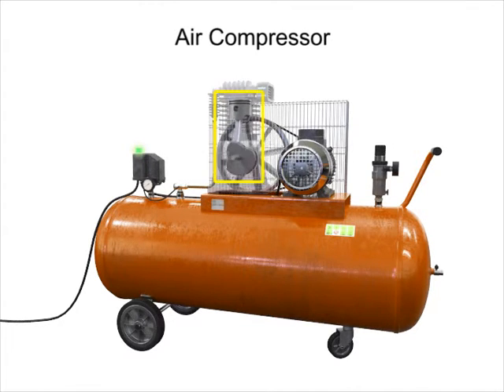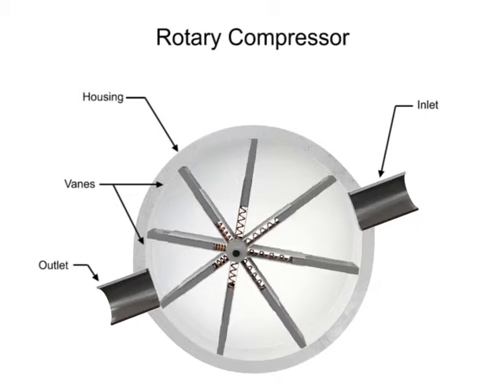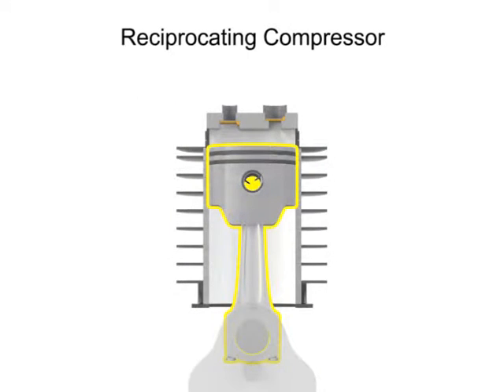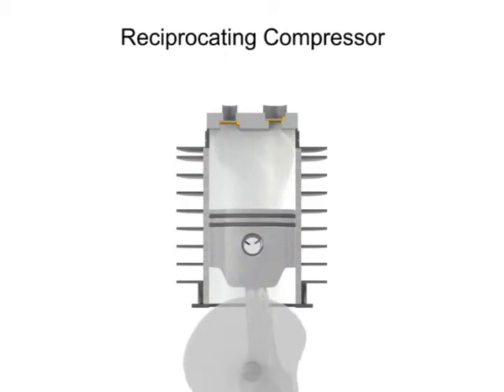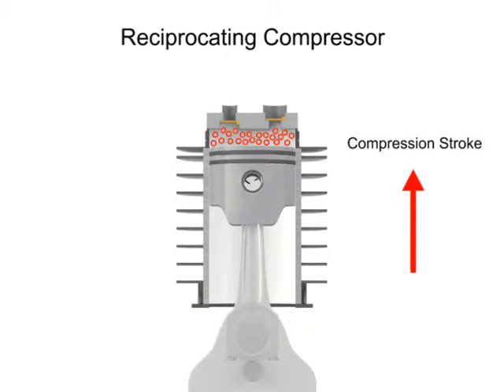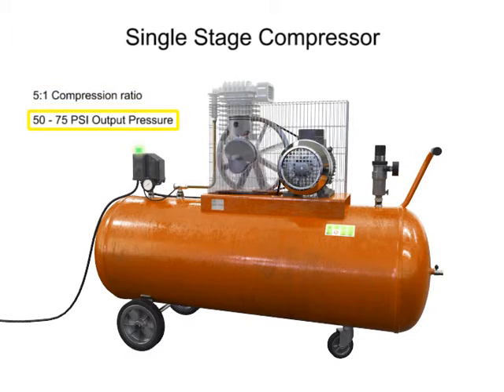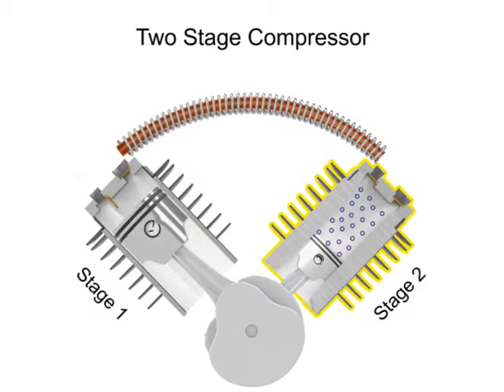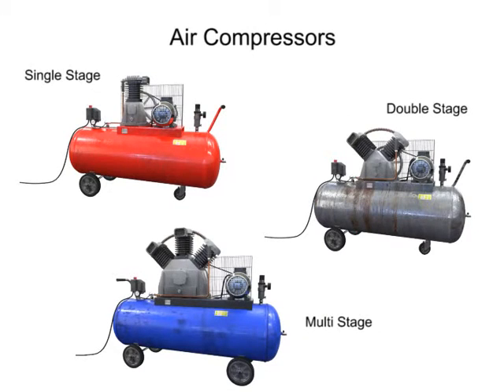Stages of Air Compression (Fluid Air Power)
) In this video you can Learn about the stages of air compression. An air compressor is a device which takes input mechanical power, typically from a motor, and converts it to fluid air power.